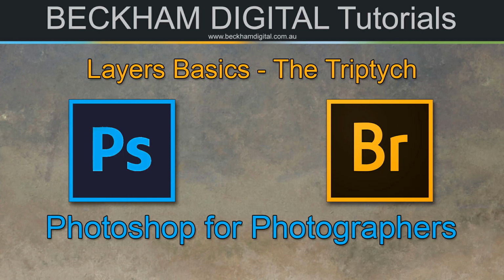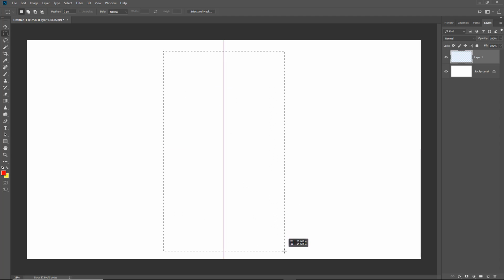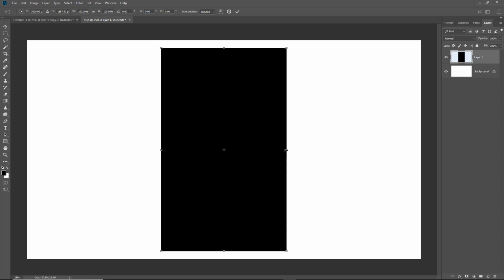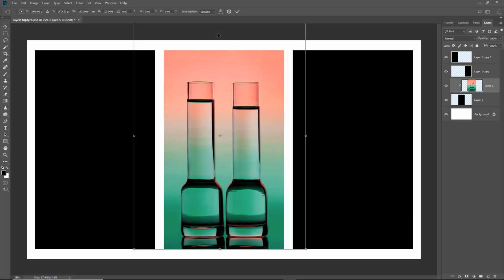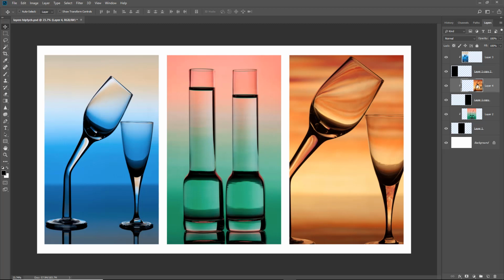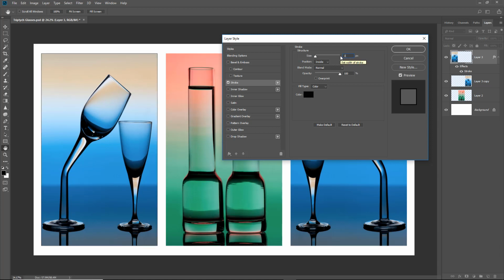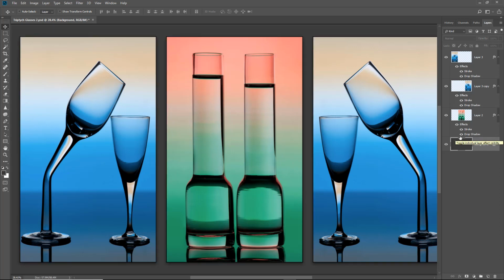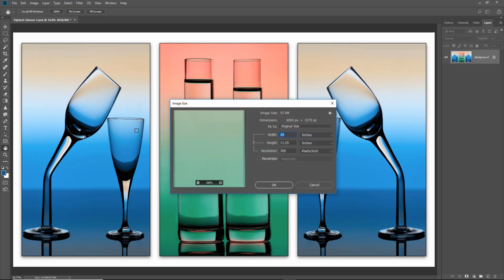Photoshop for Photographers - Video 041 - Layers Basics – Triptych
Probably one of the better exercises and projects to help learn layers. Creating a new canvas, new blank layers, rectangular selections and we see the Smart Guides kick in to help us. Duplicating layers (Ctrl+J), moving subjects around the screen and adjusting size of the artwork. Dragging images into our layered stack, clipping images to our artwork template. Adding FX and style to our triptych with lines and drop shadows and copying them from one layer to another.